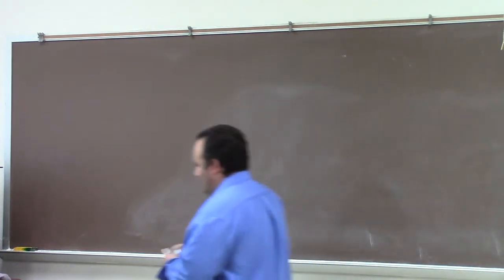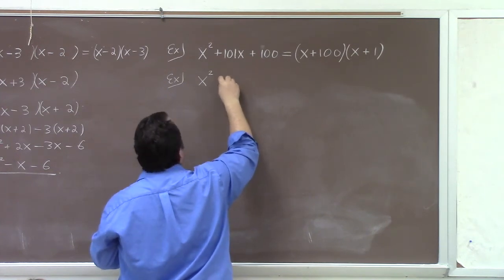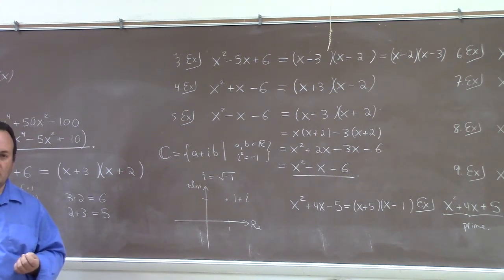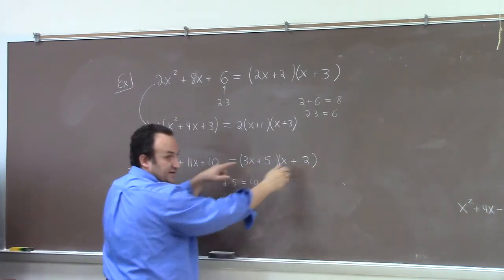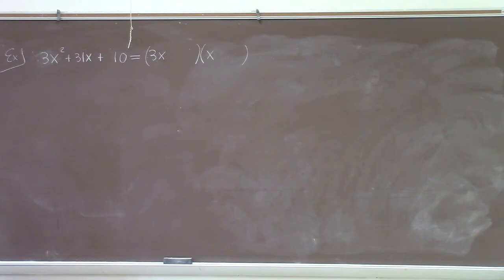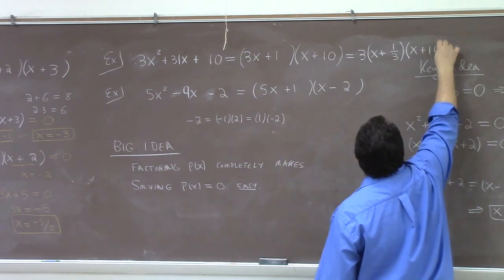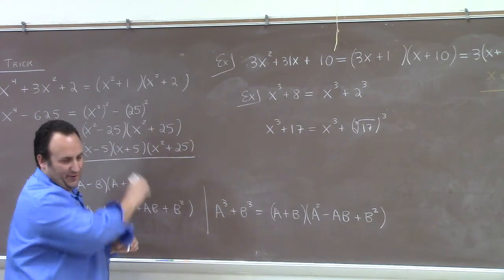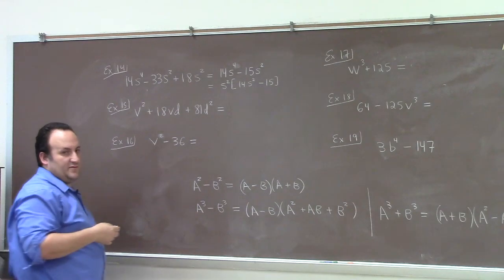MH 101-07, factoring, includes special form trinomials, 10-1-20 part 1